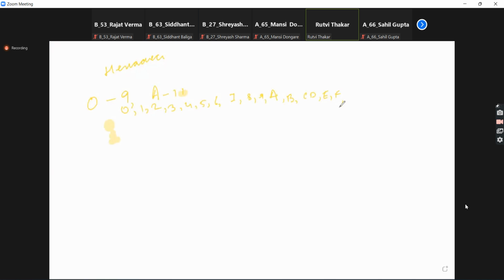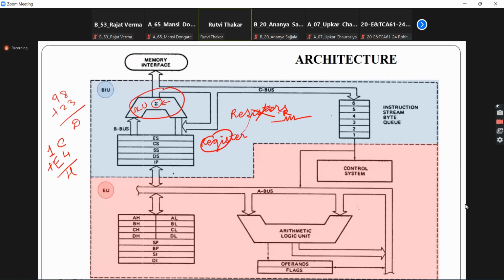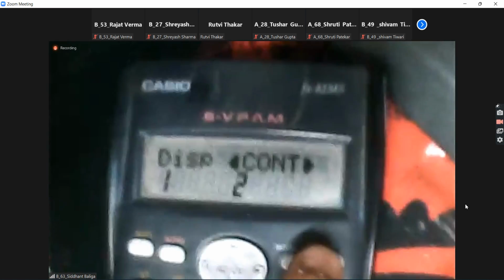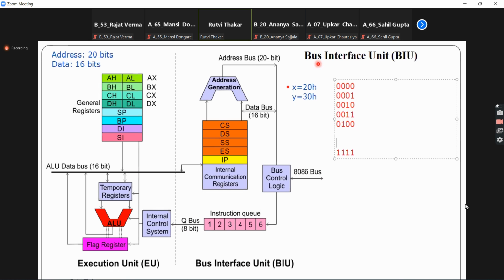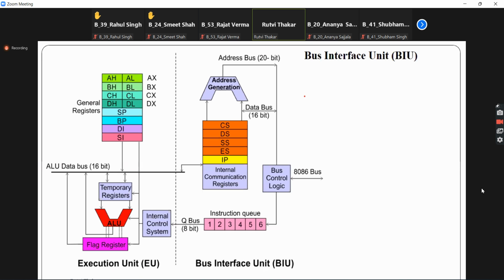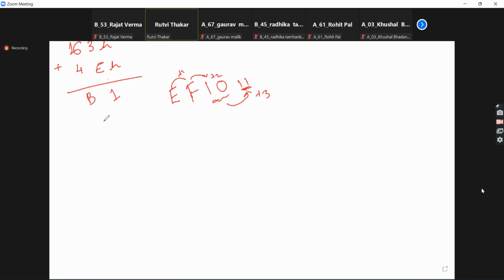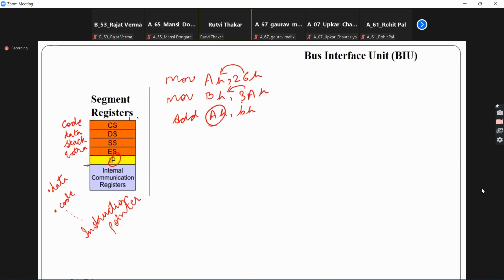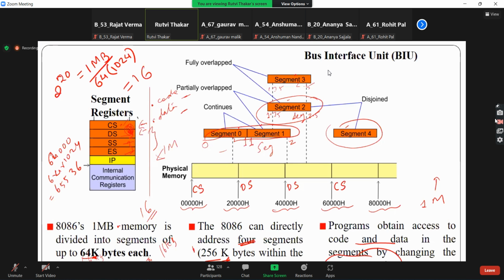MPI Module 1 part 2